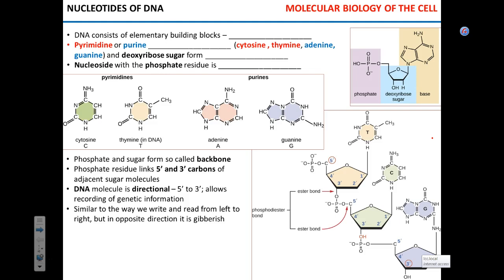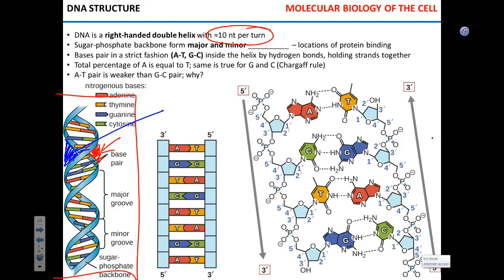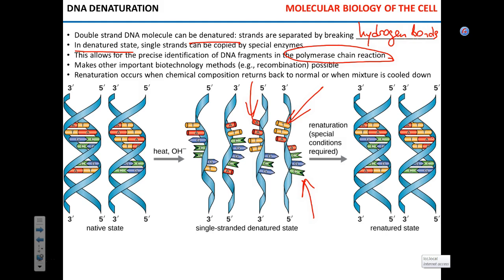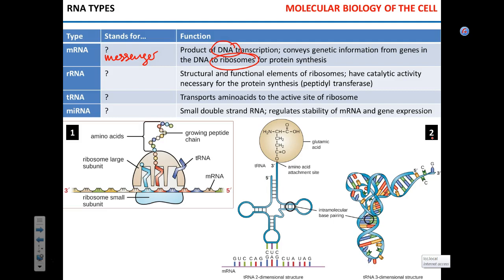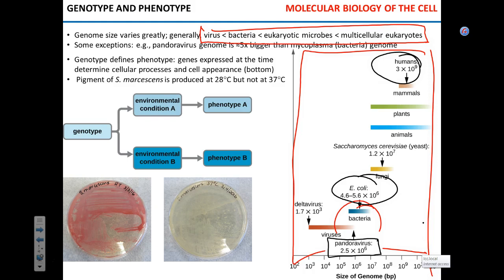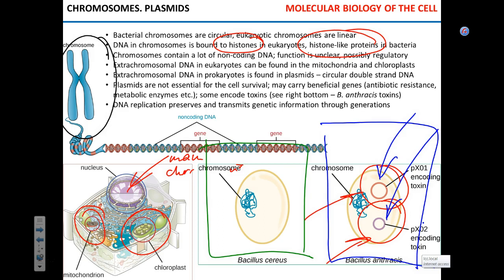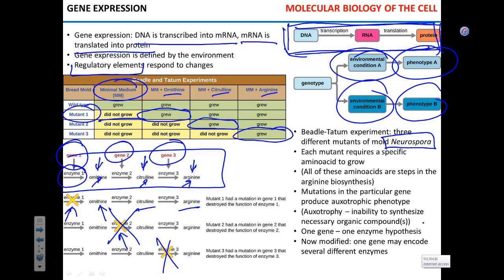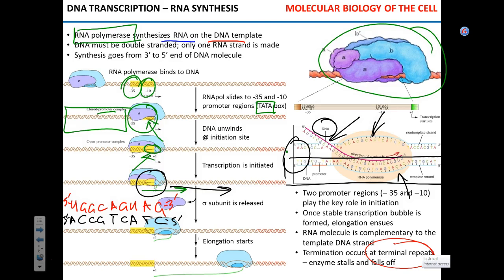DNA RNA. Transcription